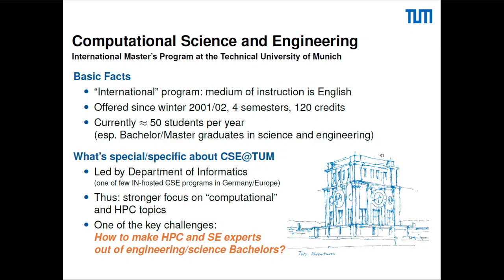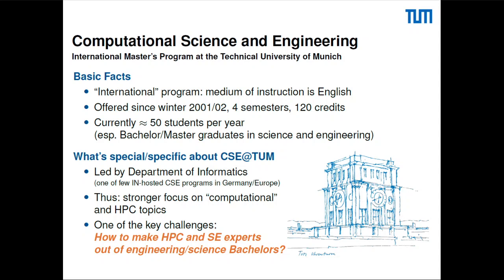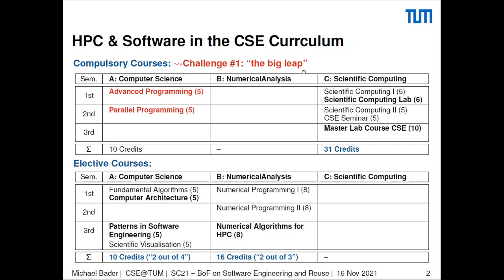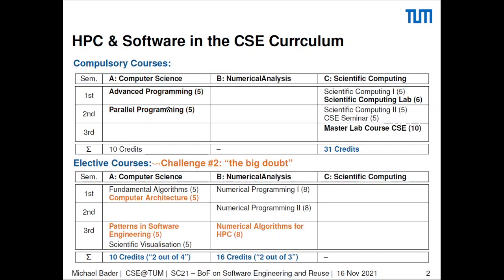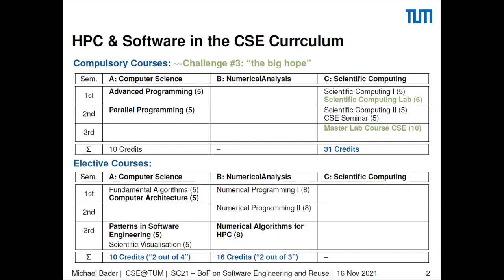The International CSE Master Program at TUM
Presented by Michael Bader (Technical University of Munich)

A Lightning Talk in...

Birds of a Feather session on Software Engineering and Reuse in Modeling, Simulation, and Data Analytics for Science and Engineering, in International Conference for High Performance Computing, Networking, Storage and Analysis (SC ‘21), online, November 2021.

David E. Bernholdt, Anshu Dubey, Nasir Eisty, Sandra Gesing, Rinku Gupta, Axel Huebl, Mozhgan Kabiri Chimeh, Tomislav Maric, Marion Weinzierl, organizers.